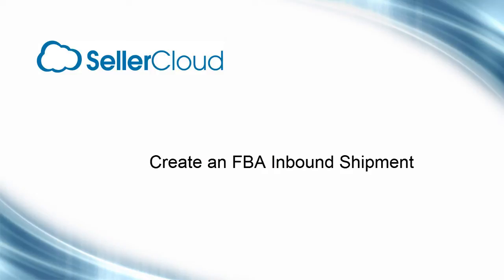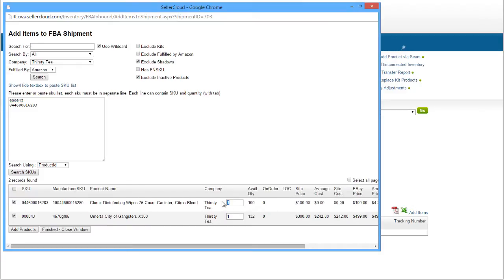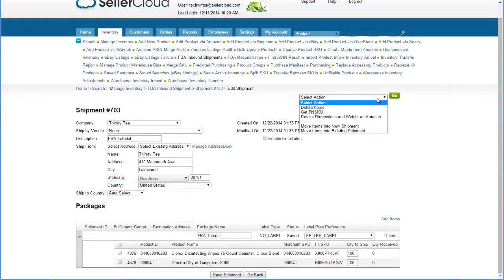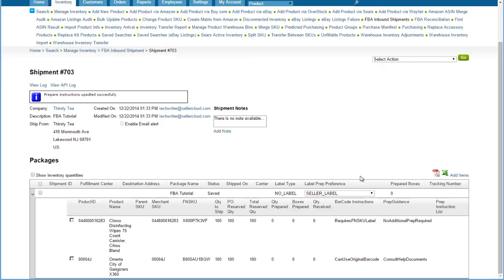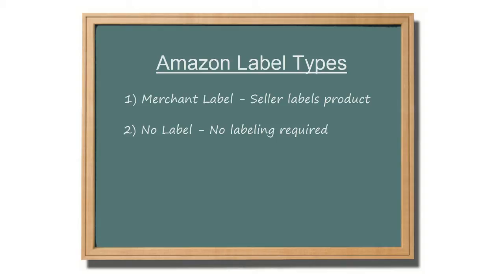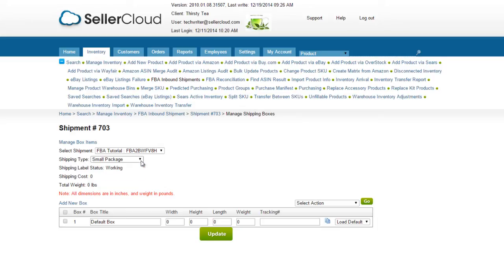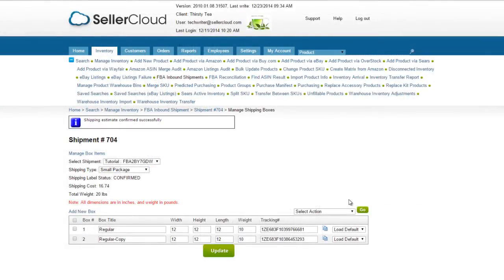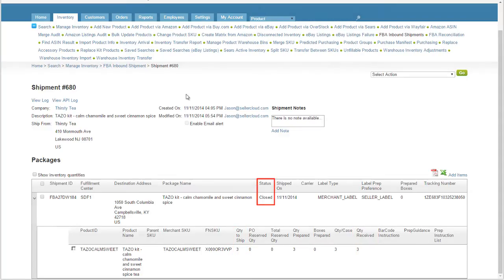FBA Inbound Shipment Creation - SellerCloud - FBA Management 11.7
FBA Inbound Shipment Creation - SellerCloud - FBA Management 11.7 Step-by-step tutorial on how to ship items to an Amazon Fulfillment Center through SellerCloud.

In this tutorial we'll look at how to configure SellerCloud for creating FBA Inbound Shipments. The configuration involves setting up warehouses, readying products for FBA, and configuring your Amazon account for FBA through MWS.. Amazon
Let's look at the necessary warehouse configurations.
SellerCloud tracks inventory through warehouses, so you'll need to set up two warehouses to track FBA Inbound Shipments - one to track the inventory at the Amazon Fulfillment Center, and another warehouse for inventory while in transit to FBA. The process will then work as follows: When the items are added to a shipment, their quantity become reserved in the regular warehouse. After the shipment gets marked as shipped, the inventory moves to the "In-transit Warehouse" As it gets received by FBA it automatically moves from the in-transit warehouse to the FBA warehouse.
Here's how to set up the warehouse. On the Settings menu, click on Warehouse. On the following page, press Add Warehouse above the grid. Give a name to your warehouse, like "FBA Warehouse", select "FBA" as the warehouse type, and save. Add another warehouse  and give it a name, like "In-Transit to FBA", and select "Interim" as the warehouse type. Make sure the interim warehouse is not sellable, by unchecking the "Sellable Warehouse" checkbox, This will ensure that the quantities you are sending  will not be included in the inventory feeds and will not be available for sale while they're in the In-Transit warehouse.
By default you will be able to add an item to your shipment even if it has no inventory in your catalog. This is sometimes done when you expect a purchase order to arrive shortly, and would like to set up the shipment even before it arrives. But if you want to restrict this enable the client setting "Enable Validate Inventory For FBA Inbound Shipments". When enabled, the shipment will not "Preview" if the product has less inventory than the quantity you are adding to the shipment.
If you decide to require inventory validation, you would need to allow inventory for that product to be available from specific warehouses.  For example, if SKU 123 has a quantity of 100 stored in warehouse A and 50 stored in warehouse B, you can control from which warehouse inventory can be sent to FBA. So if we enable the "Allow to use qty for FBA Shipments" setting on warehouse A only, only 100 will be available to put into the FBA Inbound Shipment, because warehouse B is not allowed for FBA.
Additionally, the warehouse from which you are shipping the inventory to FBA should have its address filled in correctly, because the ship from address on the FBA Inbound Shipment gets pulled from the warehouse address, not from the company address.
The final warehouse configuration needed is the Channel Warehouse configuration. Open the Company Settings toolbox and scroll down to Channel warehouse. On this page locate the FBA channel row. Then select the FBA warehouse.